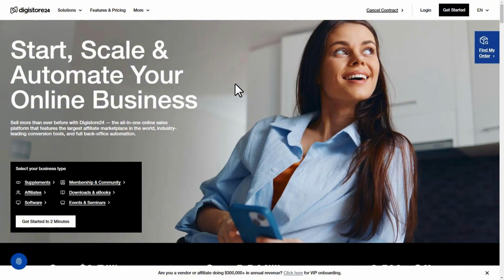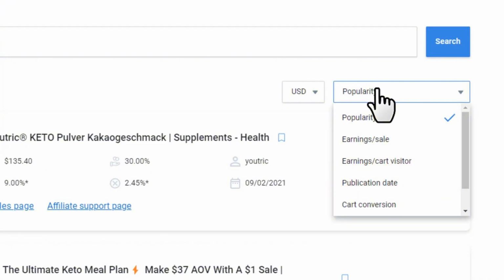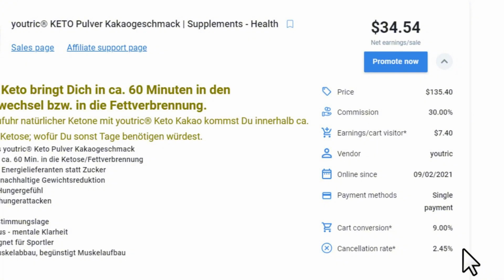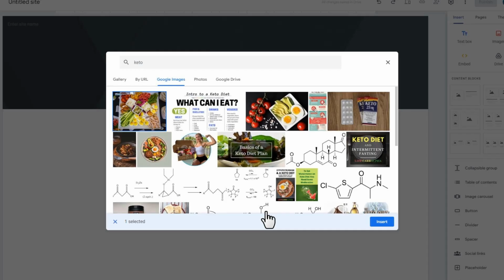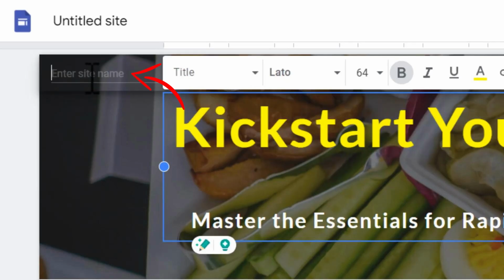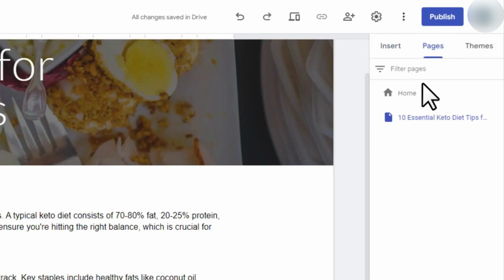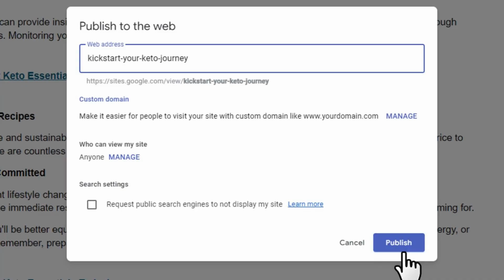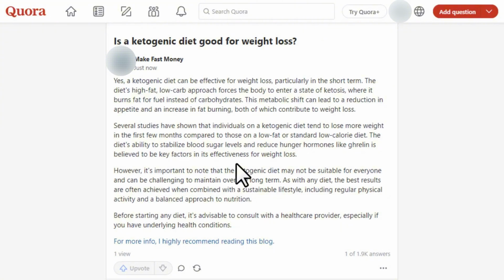How to Earn Money with Digistore24 in 2026 (Digistore Affiliate Marketing Free Tutorial) ✅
Want to make money online in 2026? In this free tutorial, I’ll show you step by step how to earn money with Digistore24 through affiliate marketing. Learn how to sign up, choose high-converting products, promote them, and start earning commissions without any upfront cost.